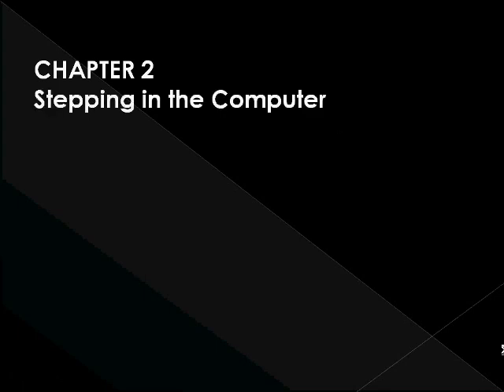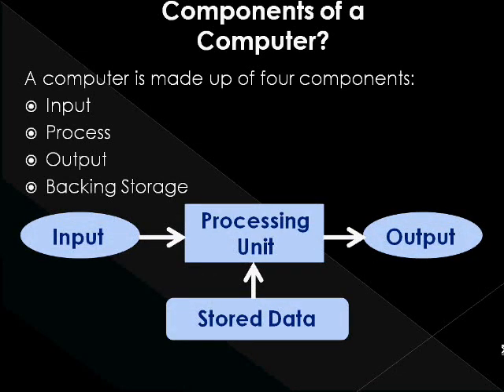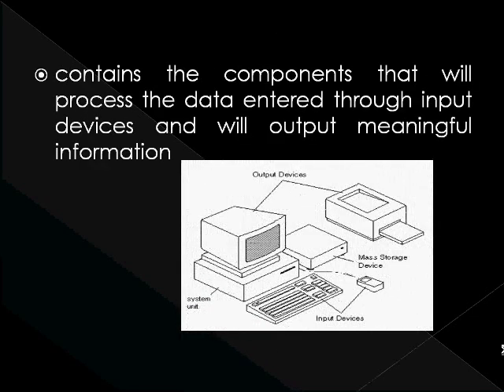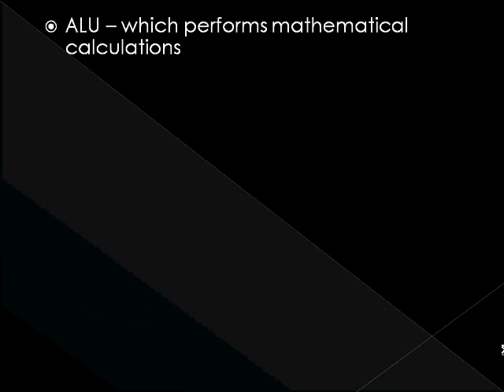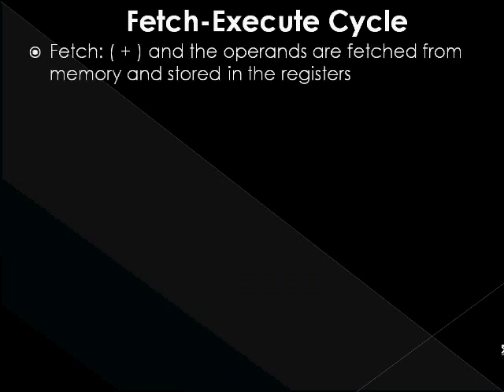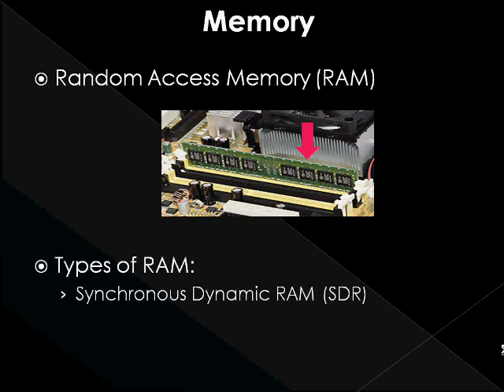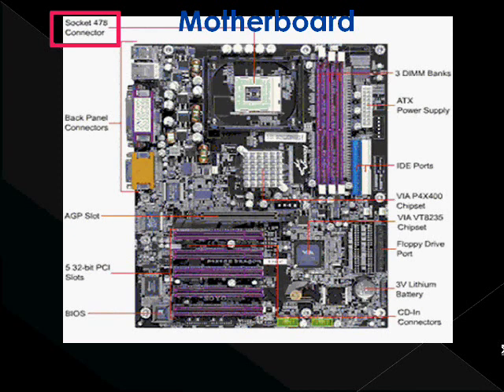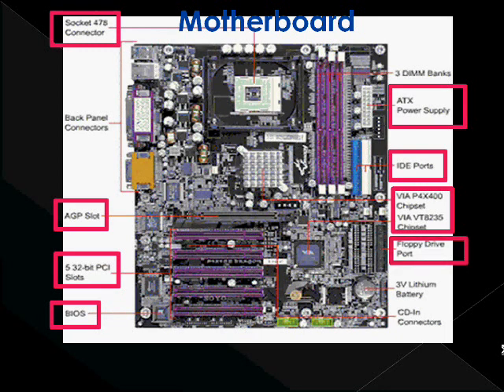Components of the Computer Part 1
What is a computer? It is a device that processes data and converts it to meaningful information. So, it needs to acquire the data, process it and then output information -- which means it needs input devices, output devices and a processing unit (and backing storage devices to store additional information).